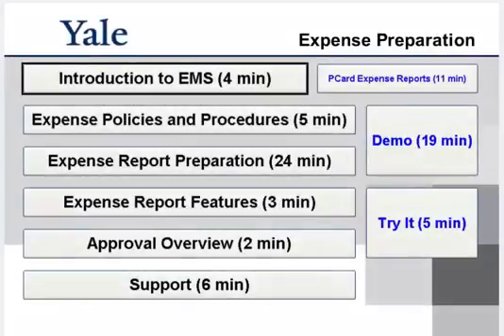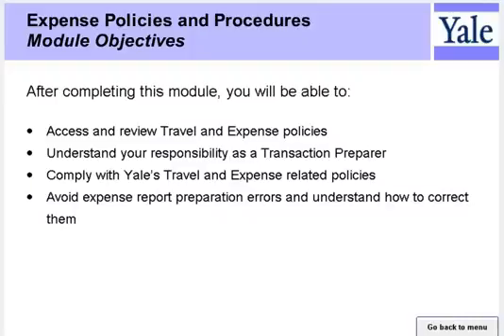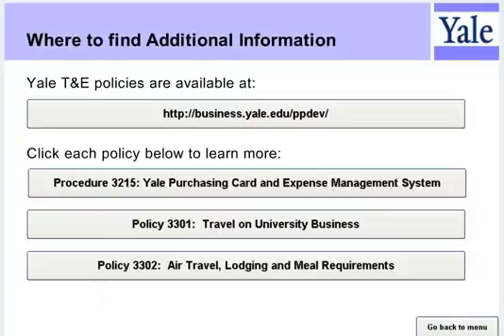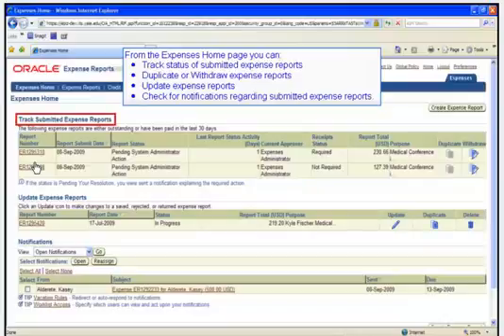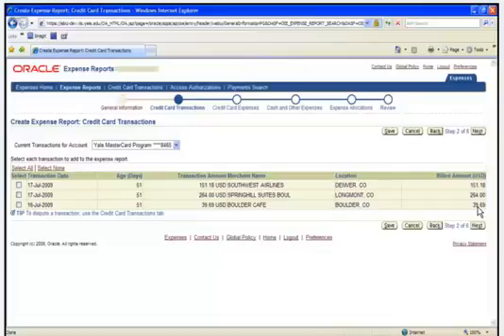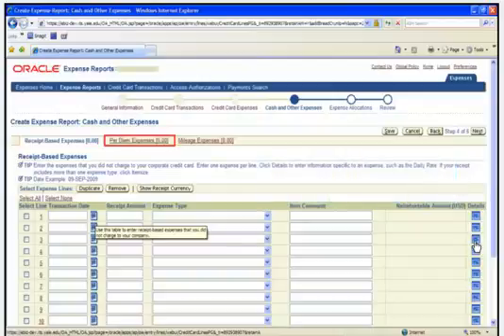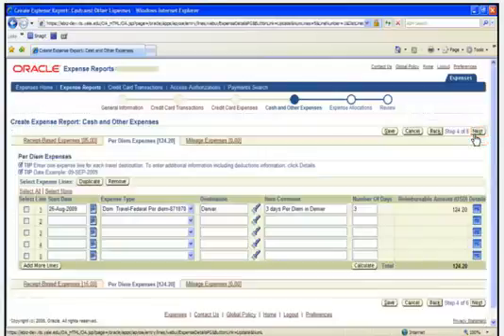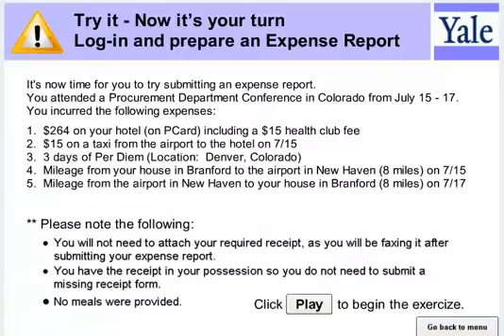EMS: Expense Preparation Course